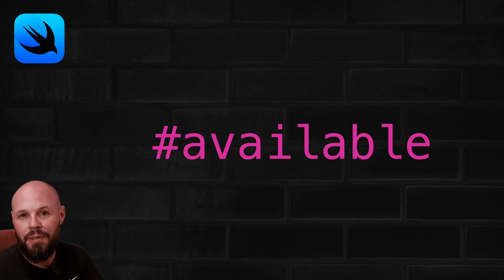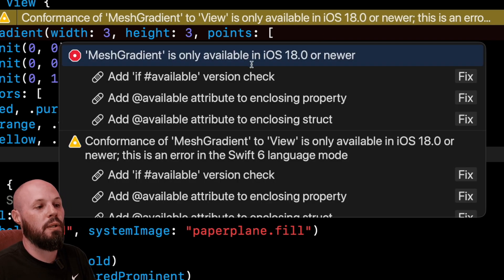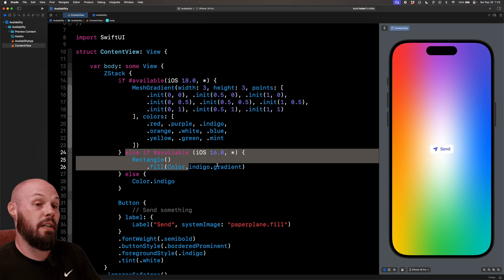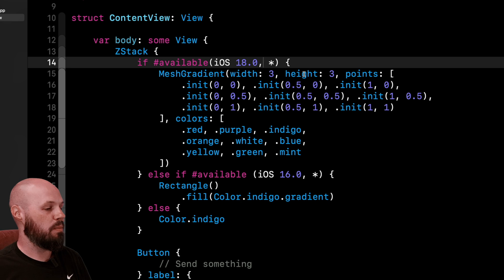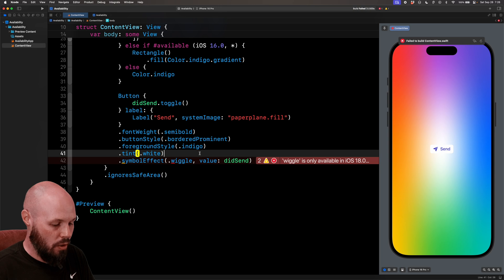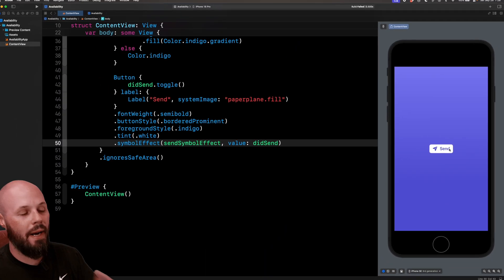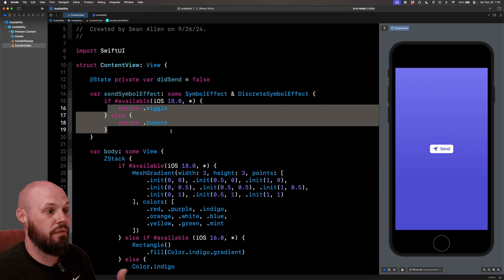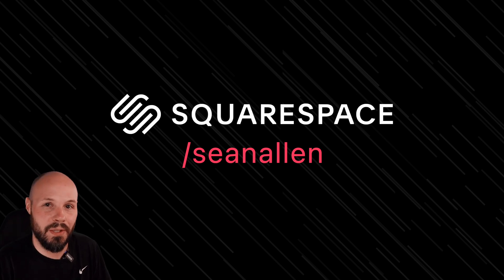SwiftUI - Support Prior iOS Versions - Backward Compatibility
It's always nice to play with the new SwiftUI APIs in iOS 18 and beyond. But how do you do that AND support iOS 17, iOS 16, iOS 15, etc... In this video I demonstrate how to use new SwiftUI Views and Modifiers while also provided backward compatibility for those on older versions of iOS using the available keyword in Swift.

This technique also apples to watchOS, macOS, tvOS, and visionOS.

Timestamps:
0:00
0:17 - Basic UI & Minimum Target
1:12 - Use
2:33 - Multiple iOS Version Support
3:32 - iOS, macOS, watchOS etc…
4:19 - SwiftUI Modifiers - Part 1
6:48 - SwiftUI Modifiers - Part 2
8:15 - iOS Dev Portfolios